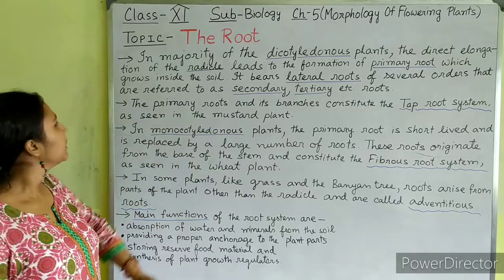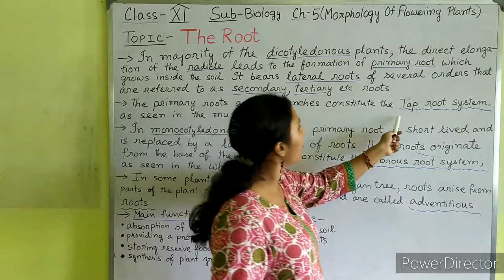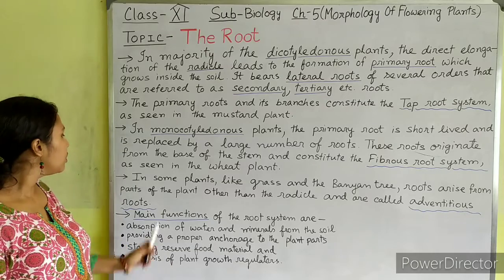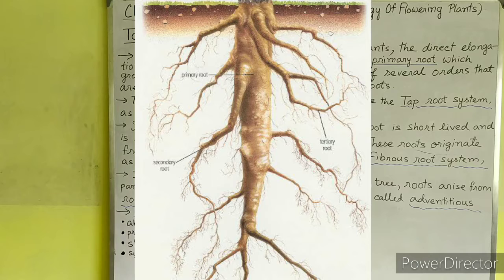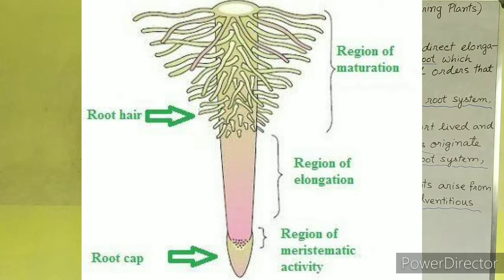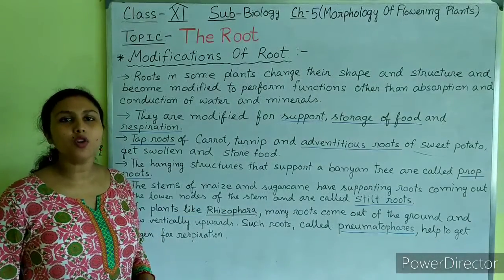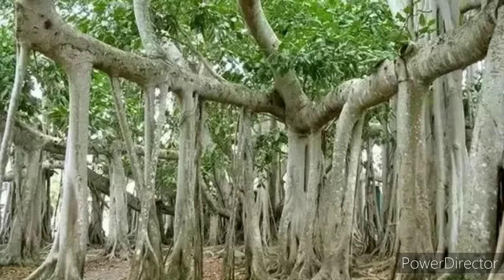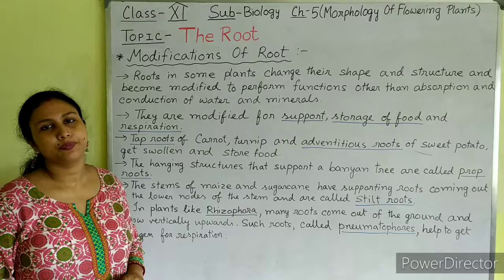Class 11 Biology The Root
Ch- Morphology of Flowering Plants